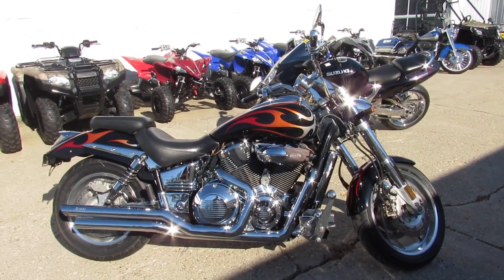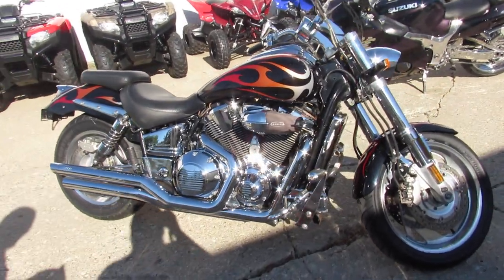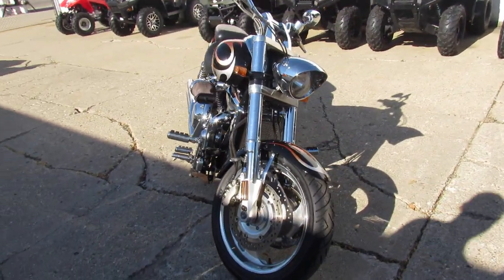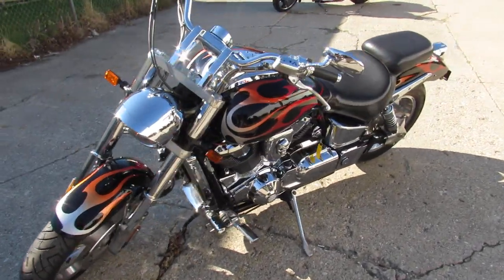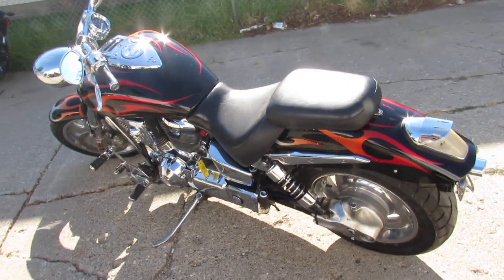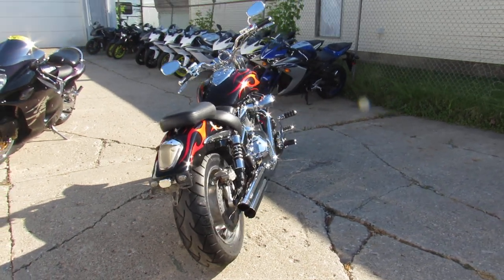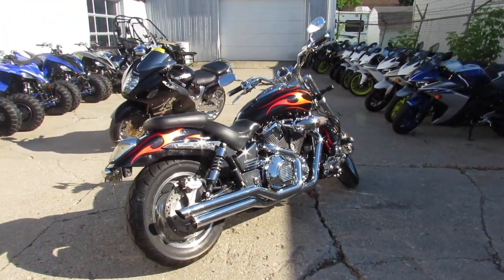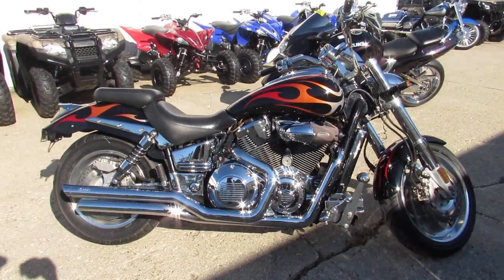Used 2006 Honda VTX1800 for sale in Michigan U4745